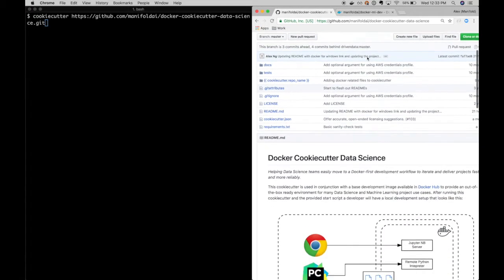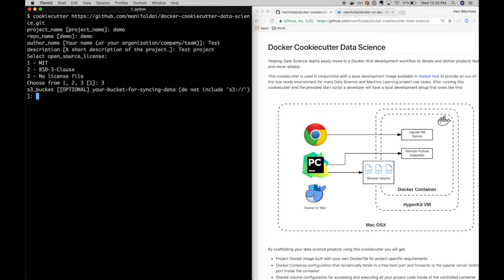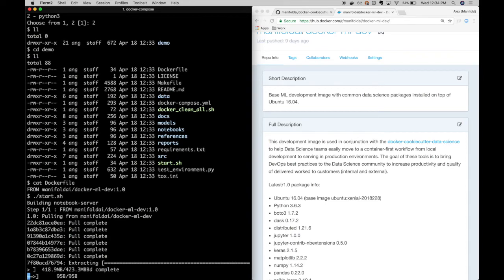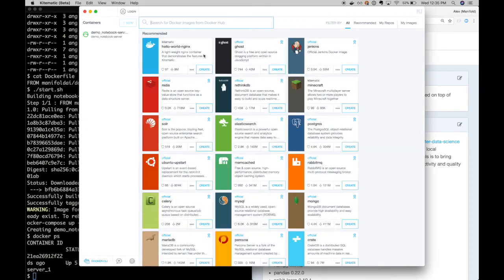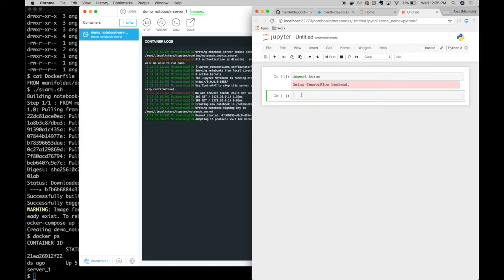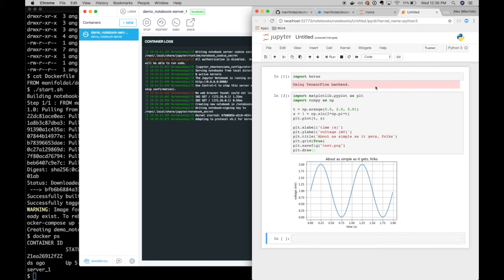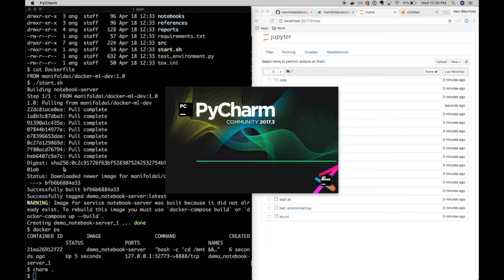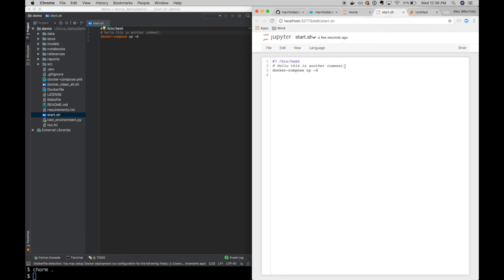Orbyter Demo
Orbyter is a framework and toolset for helping Data Science teams move to a container-first workflow to adopt DevOps best practices to increase productivity and quality of delivered work to customers.

This initial release of Orbyter is focused on providing a hassle-free way for getting a fully configured Dockerized local environment set up so you can hit the ground running. We wanted to build a set of tools to make it dead simple for teams to spin up new ready-to-go development environments and move to a Docker-first workflow. So what’s in the box?

Orbyter 1.0

EDIT: Orbyter was formerly named Torus.

Manifold is an AI product studio, with offices in Silicon Valley and Boston. Leading companies work with us to use machine learning and data engineering to solve high-impact business challenges. Manifold’s team is experienced in conceiving of and deploying production machine learning systems and data platforms at companies like Google, KAYAK, Hubspot, and many venture-backed startups.

We leverage best-of-breed technology to architect and build solutions that are unique to our client’s requirements. We make robust buy-vs-build decisions within the rapidly evolving ecosystems for machine learning, data engineering, and systems software. We’ve worked with large enterprises and growing companies across industries, including financial services, healthcare, consumer, and industrials.